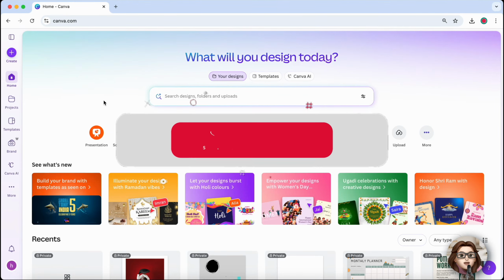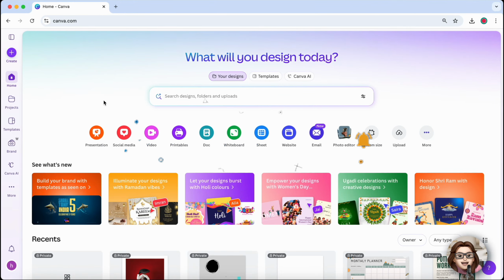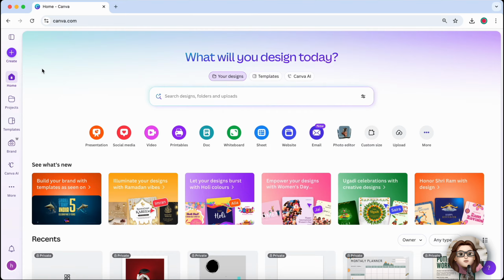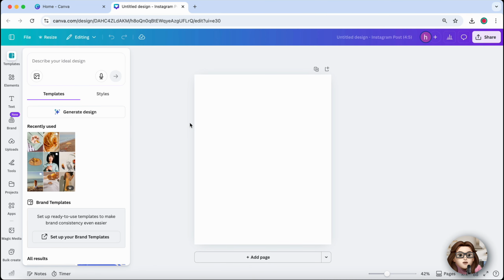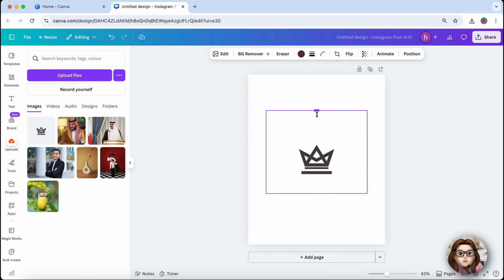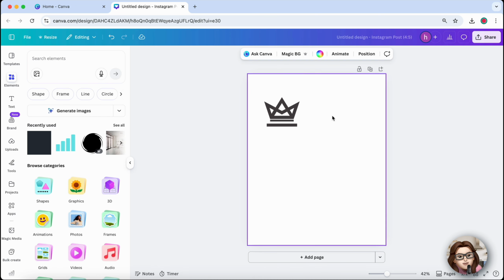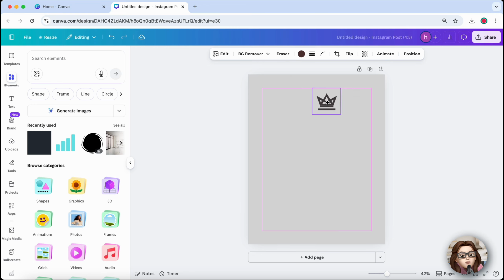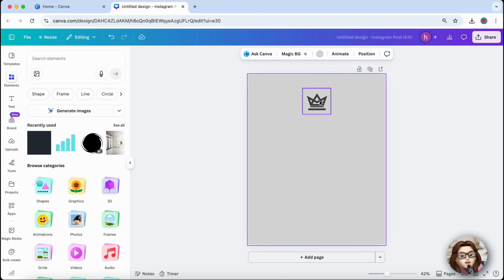How To Insert Png Image In Canva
In today’s video, I’ll show you exactly how to insert a PNG image in Canva step by step. If you want to add transparent images, logos, icons, or graphics to your designs, this beginner-friendly tutorial will help you do it quickly.

The Canva allows you to upload PNG files directly into the editor and place them anywhere in your design. PNG images are especially useful because they can support transparent backgrounds, making them perfect for logos, stickers, and overlays.

In this tutorial, you’ll learn how to upload a PNG image to Canva using the Uploads section. I’ll show you how to drag and drop your file or upload it manually from your computer.

Once the image is uploaded, I’ll demonstrate how to insert it into your design and adjust its position, size, and alignment. We’ll also cover how to layer PNG images with other elements, bring them forward or send them backward, and lock them in place while editing.

Additionally, I’ll share tips on using transparent PNG files for logos, product mockups, and social media graphics so your designs look clean and professional.

By the end of this video, you’ll confidently know how to upload and insert PNG images in Canva.

This video shows you How To Insert Png Image In Canva Easily! Watch this Video till the end to learn How To Insert Png Image In Canva.

Were you able to figure out How To Insert Png Image In Canva? Share this with your friends who want How To Insert Png Image In Canva.

Problem Solved in this Video-:

What Do you Think of How To Insert Png Image In Canva?